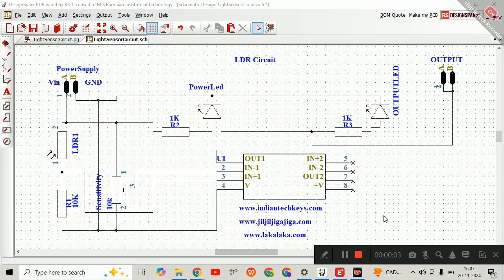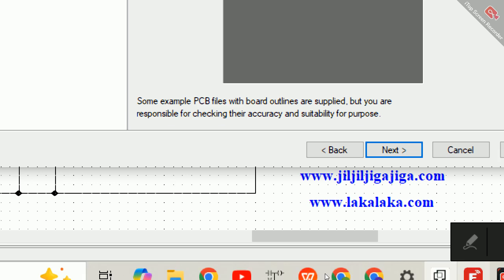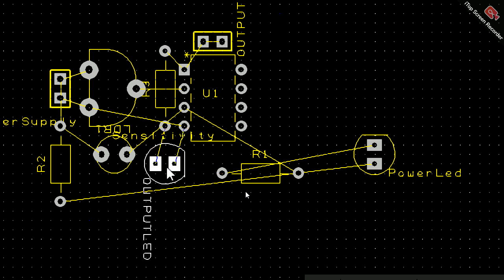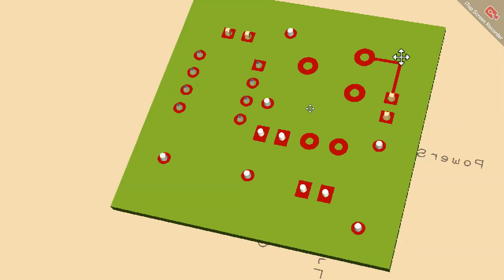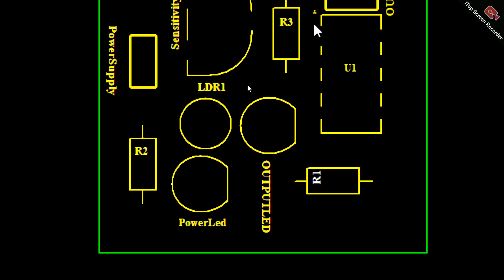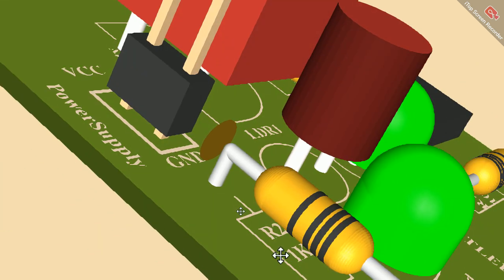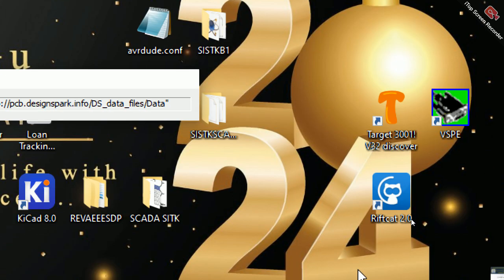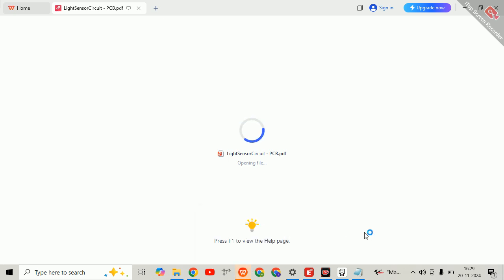PCB Schematic to PCB Layout Design Process